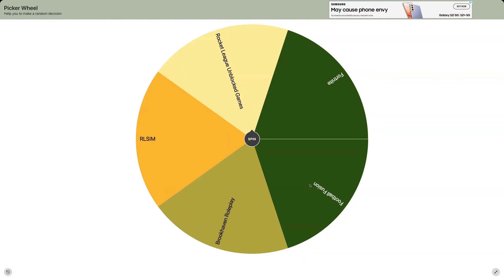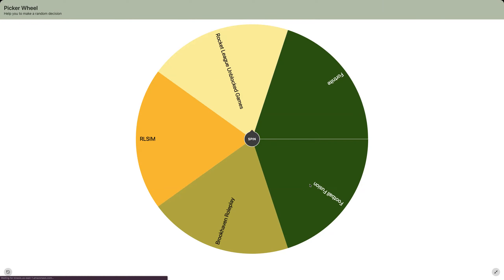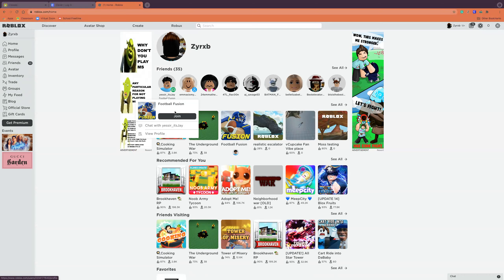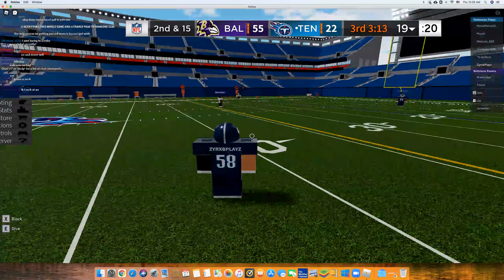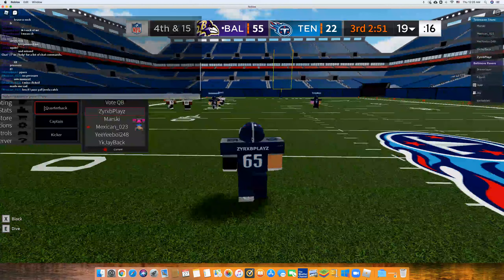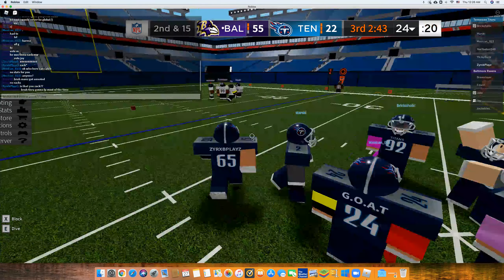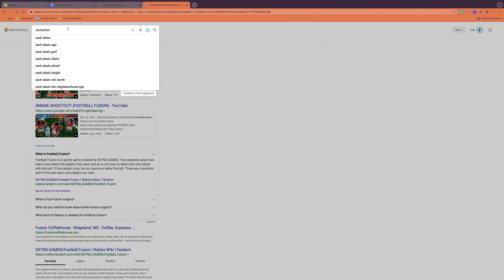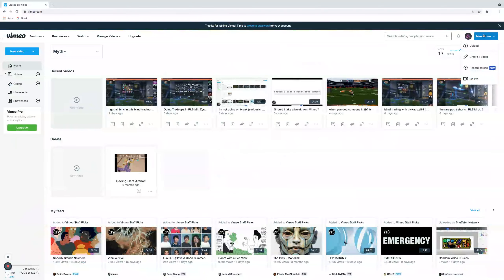Picker Wheel decides what I play! #1 | Zyrxb Playz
The picker wheel...
Like and sub for more videos like this!